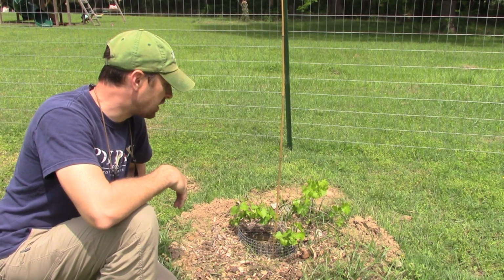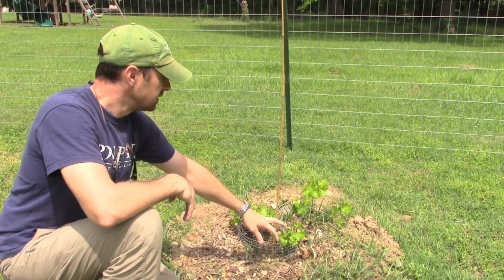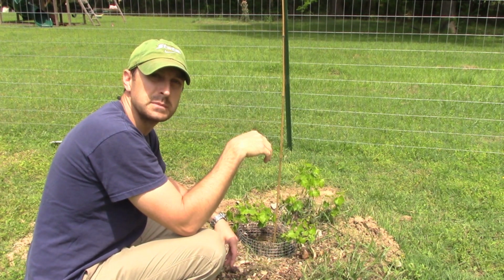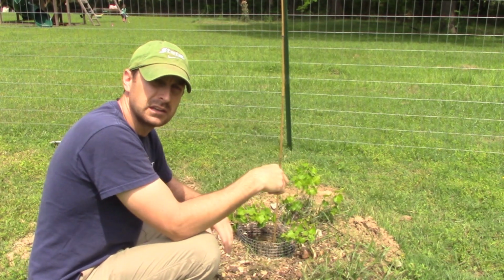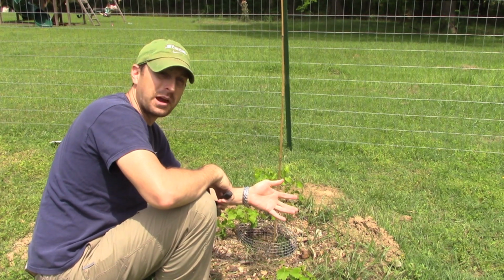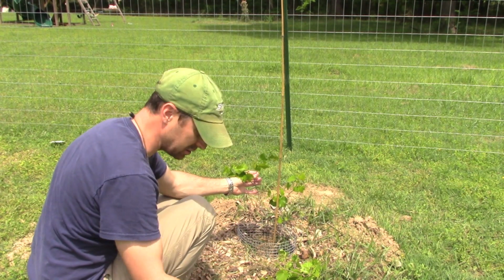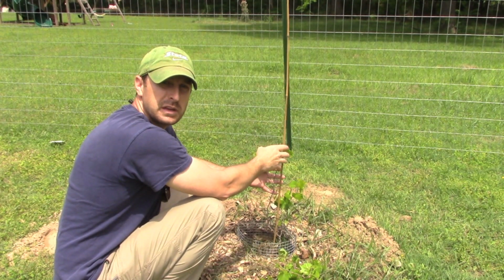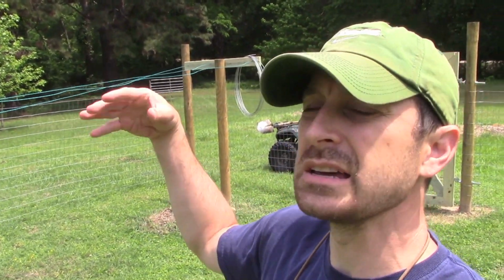How To Train First Year Grape Vines Pt.1: Up To Your Trellis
Growing grapes is a ton of fun. We show you how to prune and train a 2 year old muscadine vine purchased from our local nursery. First step is to train it to climb up to your trellis.